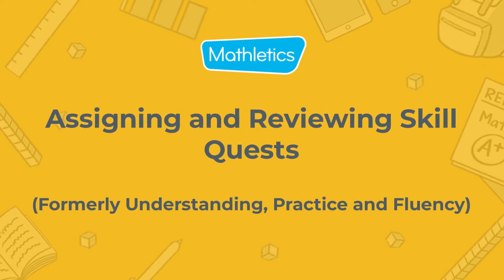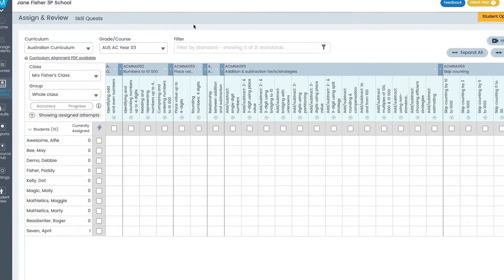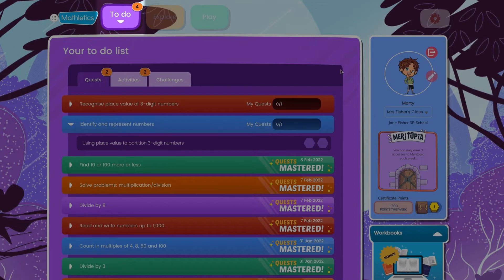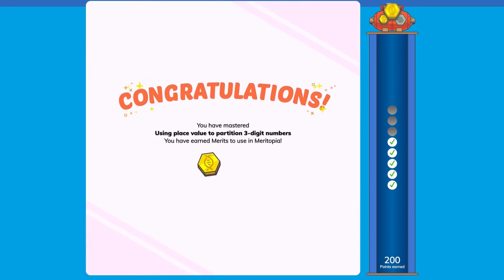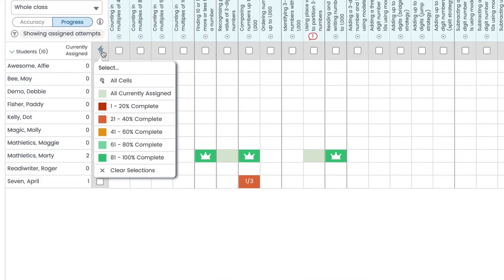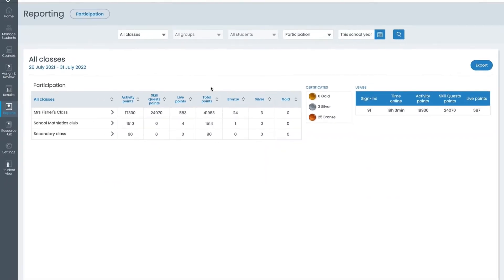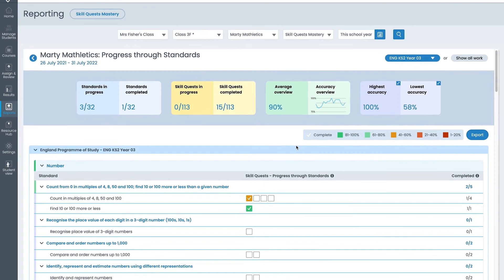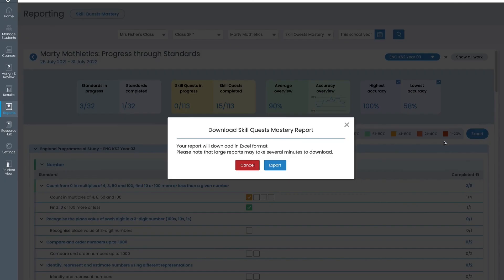Assigning and Reviewing Skill Quests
Assigning and reviewing skill quests (formerly understanding, practice and fluency activities) in Mathletics is easy! Login to Mathletics and assign some today.